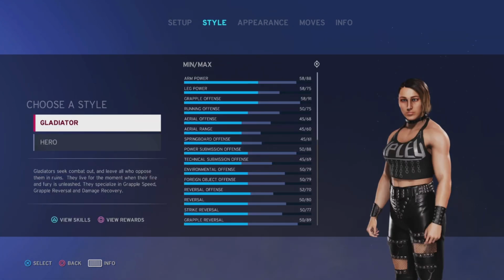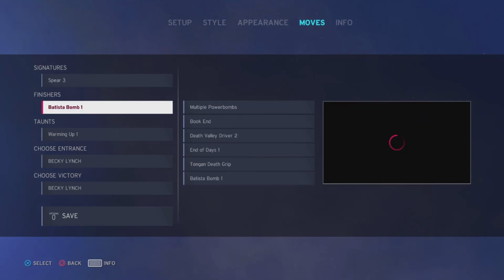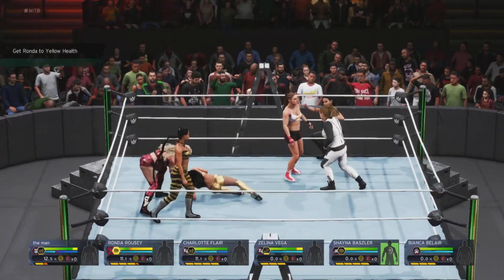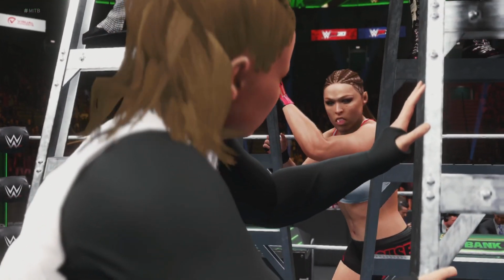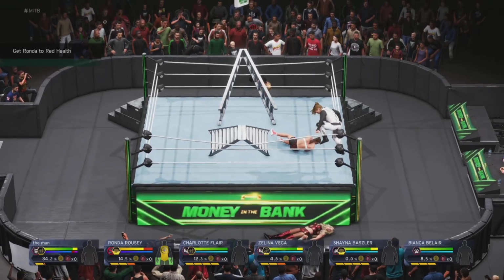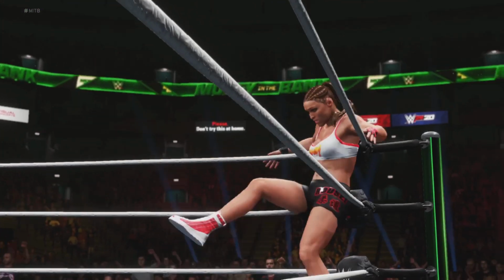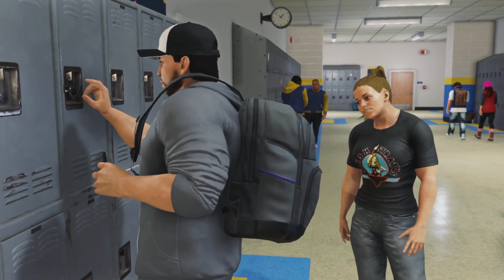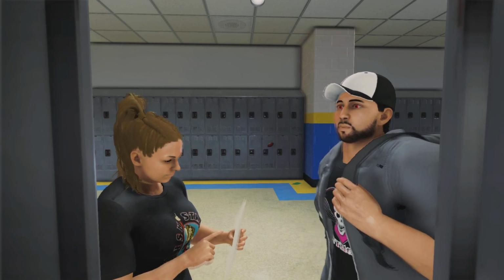Wwe career mode part 1